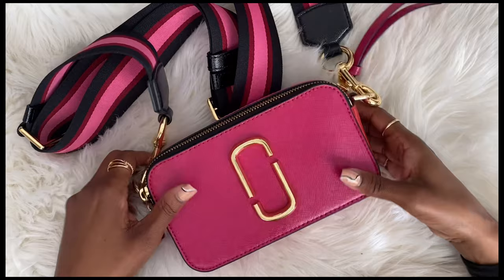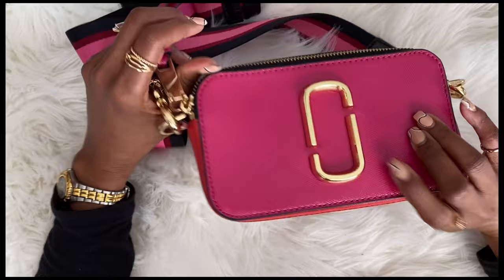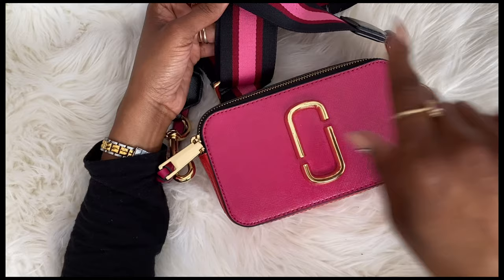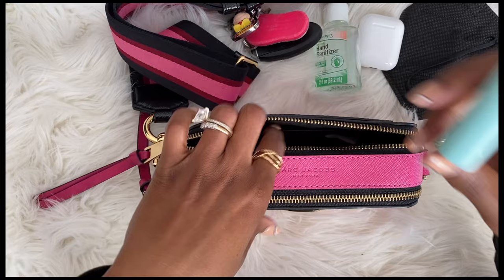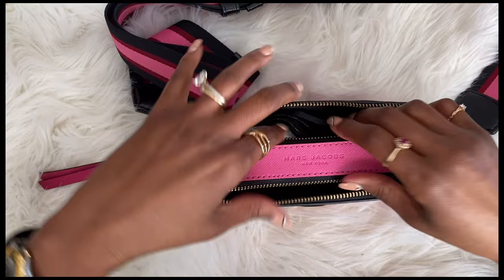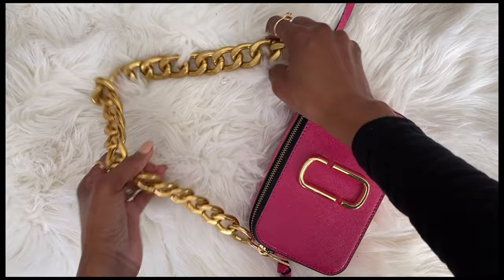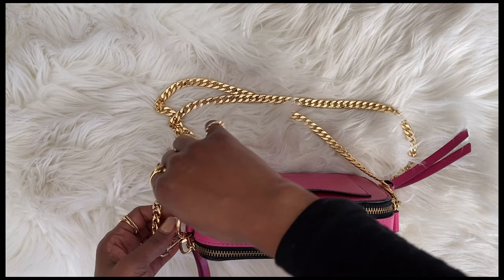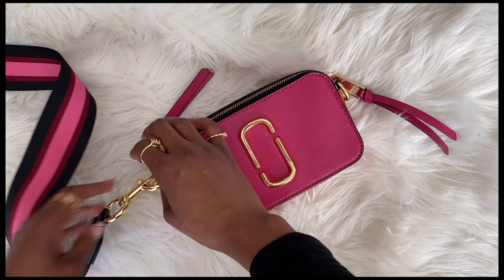What's In My Bag | Marc Jacobs Snapshot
Hello Everyone, I love watching What's In My Bag Videos and thought I would share one of my favorite crossbody bags.  During this time of year as we are doing more shopping, having a crossbody bag helps with keeping us handsfree.  I hope you enjoy the video.

Links to Purse Straps
Long gold chain

Short thick gold purse strap